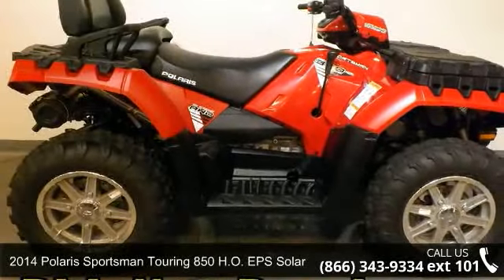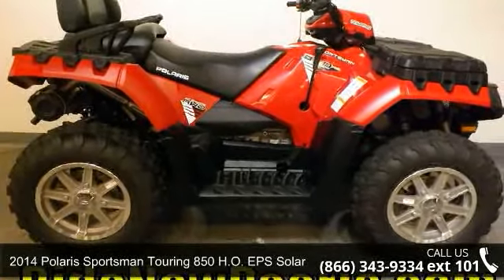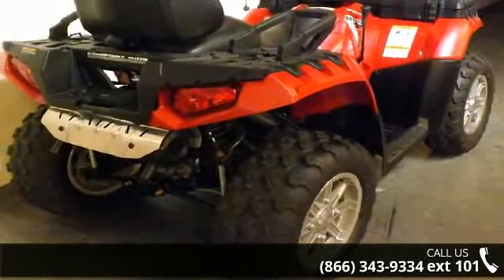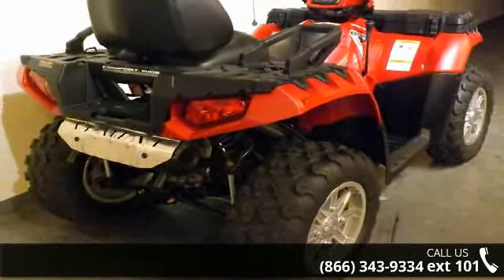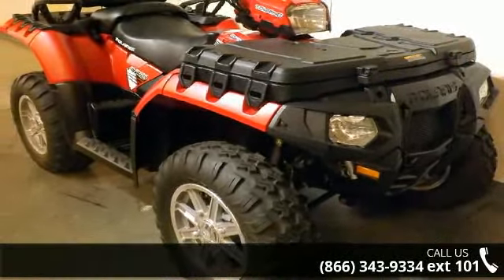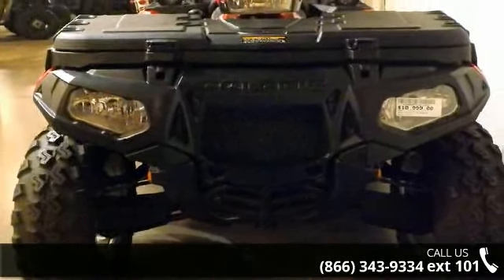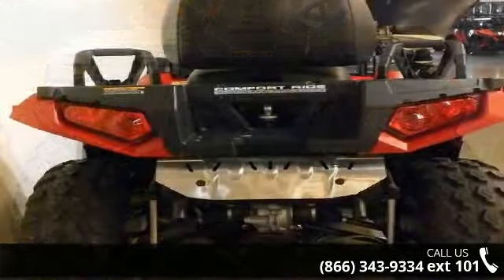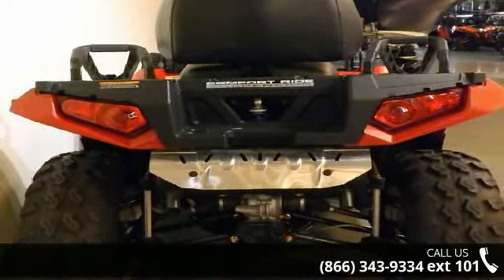2014 Polaris Sportsman Touring 850 H.O. EPS Solar Red - ...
2014 Polaris Sportsman Touring 850 H.O. EPS Solar RedHardest Working Features850 EFI High Output EngineThe High-Output 850 Twin EFI engine with a SOHC cranks out 77 HP. It delivers amazing acceleration off the line with incredible power to the ground. Add-in a clean fuel burn and smooth power delivery with dual-balanced shafts and youve got the power andON-DEMAND TRUE ALL-WHEEL DRIVE (AWD)Still the best automatic 4x4 system out there, the AWD engages all four tires when the rear wheels slip and you need more forward traction. Reverts back to 2WD when you dont.ACTIVE DESCENT CONTROL (ADC) AND ENGINE BRAKING SYSTEM (EBS)Work together to monitor and control downhill braking to give you optimum control and smooth, even deceleration during descents (less than 15 mph).STANDARD FRONT STORAGE AND ACCESSORY REAR BOXLarge front storage has 8.2 gallons of capacity.